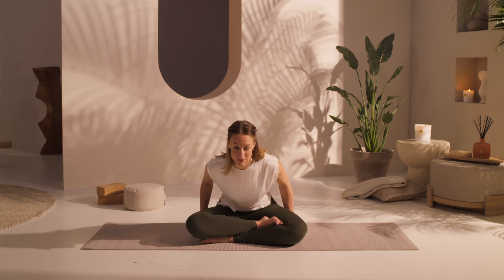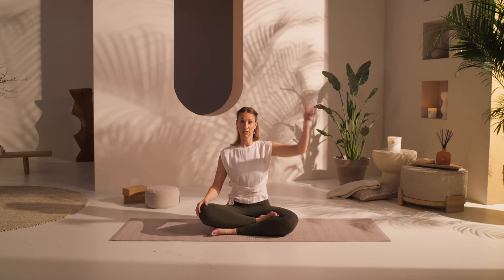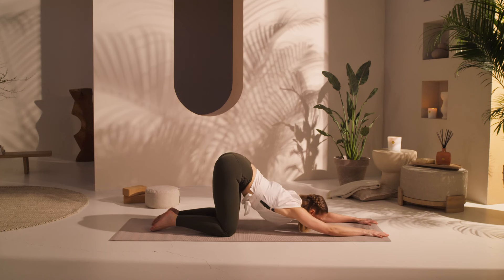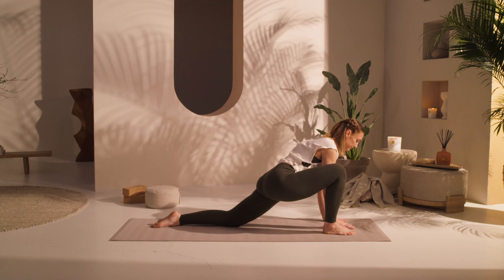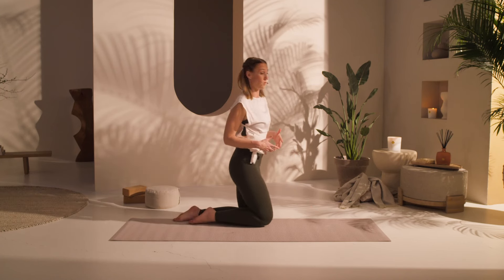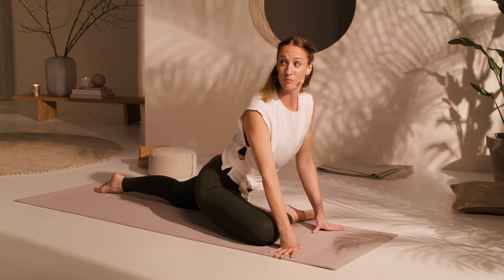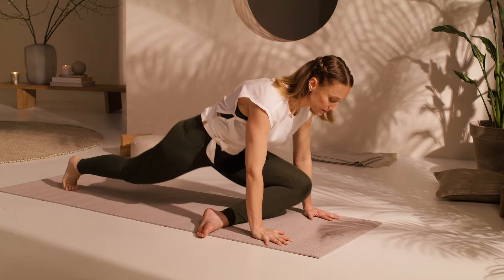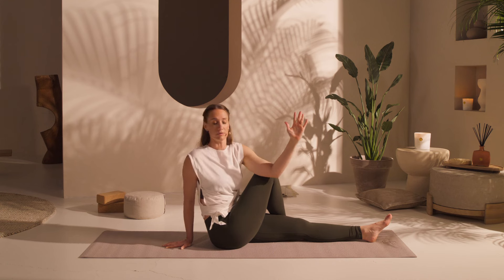Yoga for flexibility – full-body flow (under 30 minutes) | Rituals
This full-body yoga flow for flexibility has been created by yoga teacher Deborah Quibell to guide you progressively through the body, gradually creating more openness, space and mobility.

During this flexibility-focused class you will work to create more mobility in tight areas of the body including the hips, hamstrings, back and neck. It’s the perfect yoga flow for anyone who wants to work on being more flexible or feels tightness in parts of the body, whether from sitting or standing for long periods of time – this flow will offer some welcome relief.
You will need: a scarf or long towel to help guide you into some of the postures.